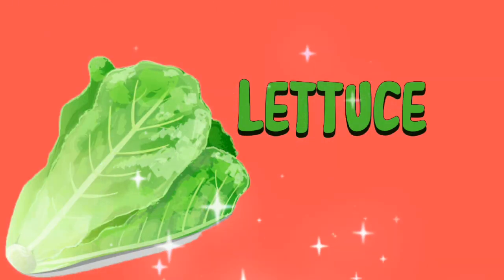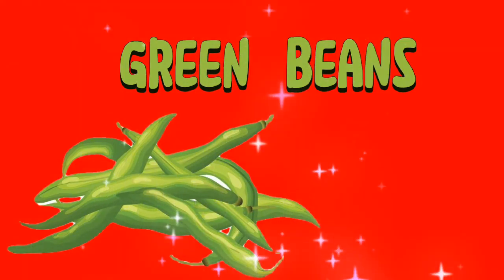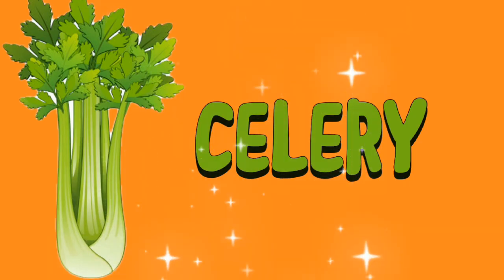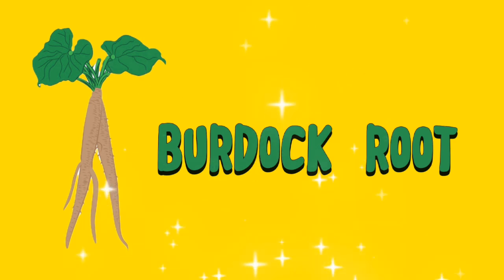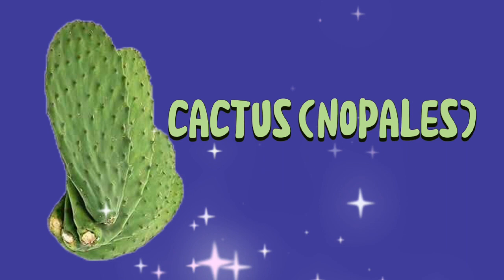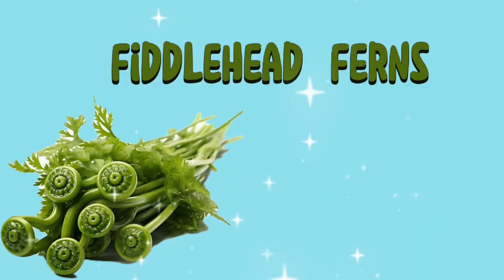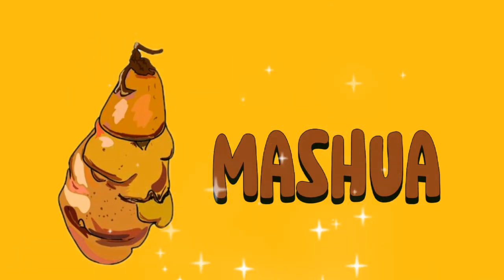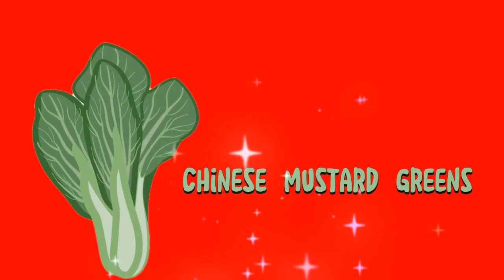vegetable names | vegetable names with pictures | vegetable names for kids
Vegetable names represent the vast array of plants consumed as part of a healthy diet. They come in various shapes, sizes, colors, and flavors, offering essential nutrients like vitamins, minerals, and fiber. Vegetables can be categorized into leafy greens, root vegetables, cruciferous vegetables, legumes, nightshades, and more. Common vegetables include carrots, tomatoes, broccoli, spinach, and potatoes, but the variety extends to lesser-known options like kohlrabi, chayote, and jicama, each with its unique taste and nutritional benefits. These versatile ingredients are used in salads, soups, stews, stir-fries, and as sides or main dishes in cuisines worldwide, promoting overall health and well-being.